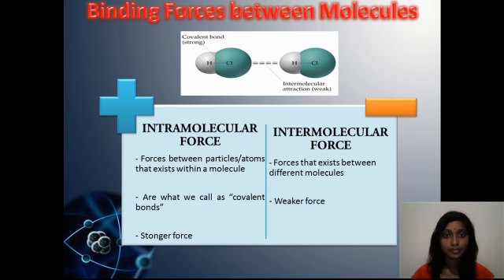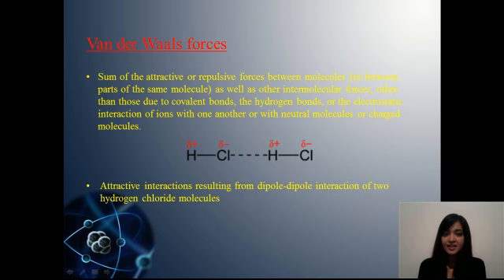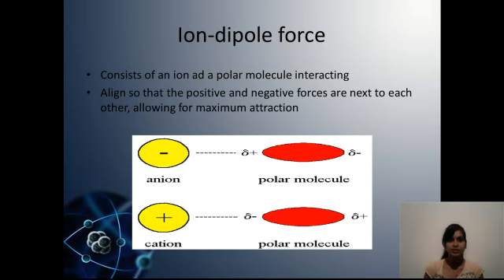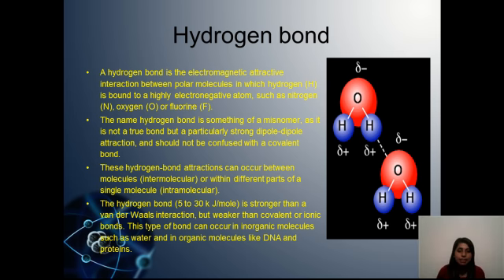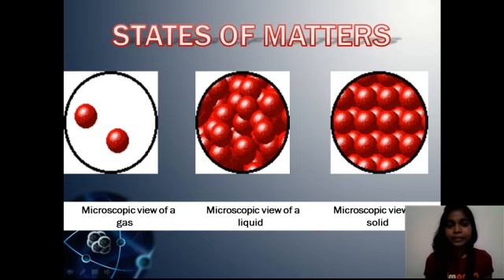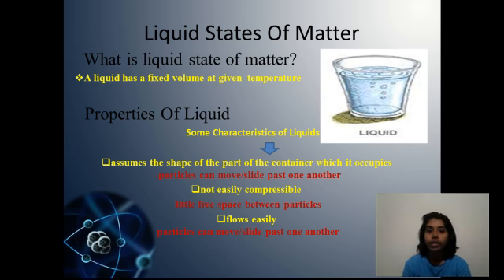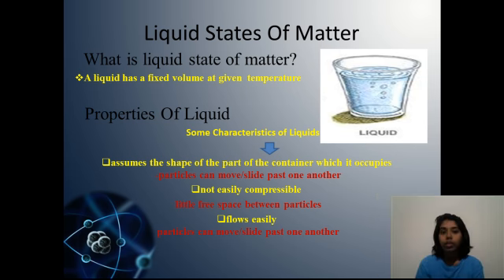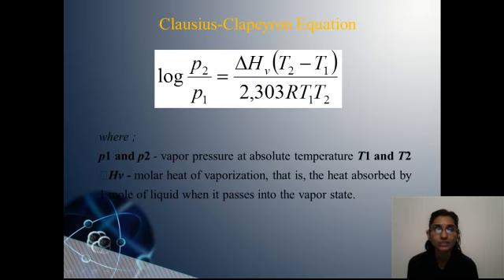States of Matter Part 1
Our first video on Physical Pharmacy II. Thanks to Mr.Nasrul forall the guidance and encouragement.